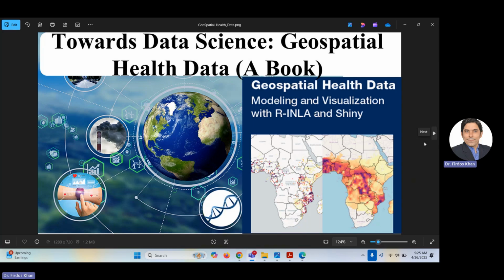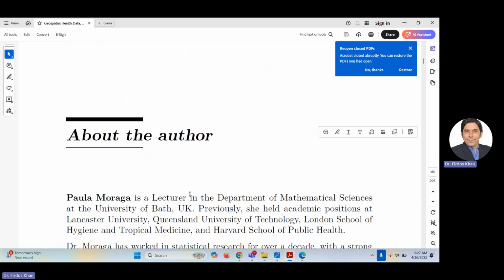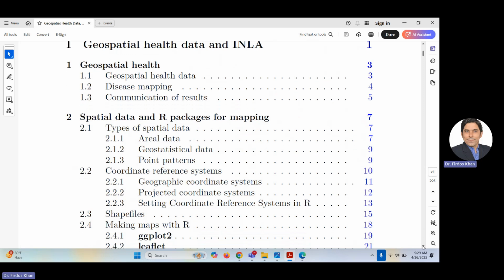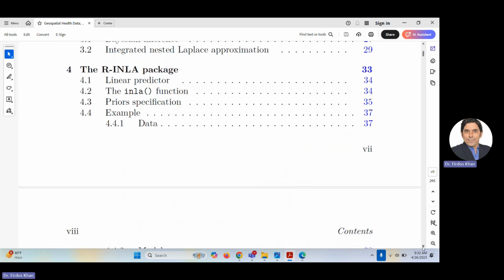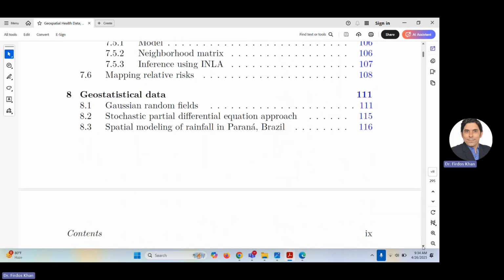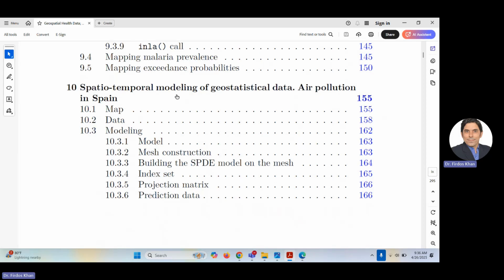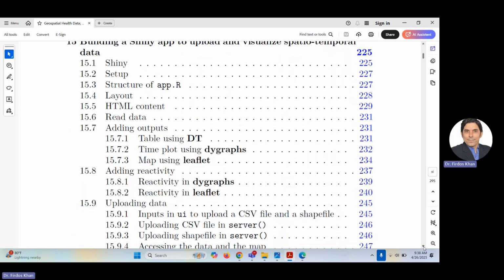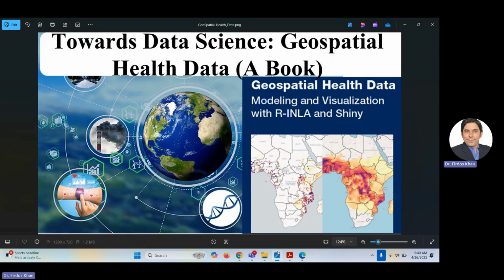Toward Data Science: Geospatial Health Data (A Review)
This book give you a detail review of the book titled "Geospatial Health Data: Modelling and Visualization with R-INLA and Shiny" and can be very useful for data analysis.